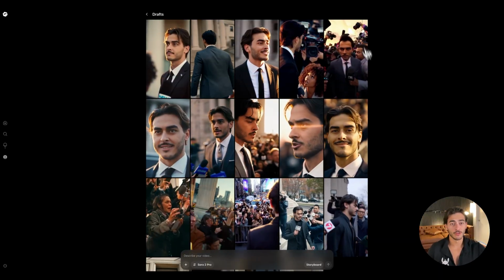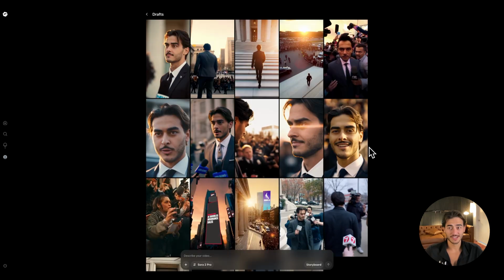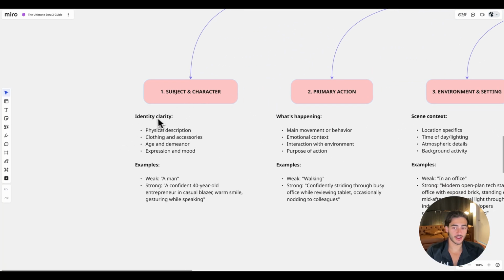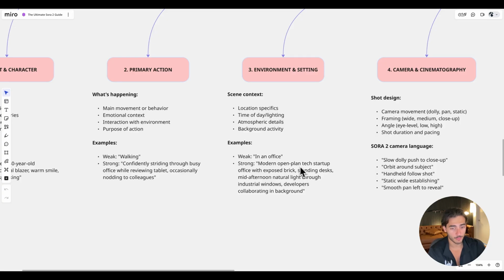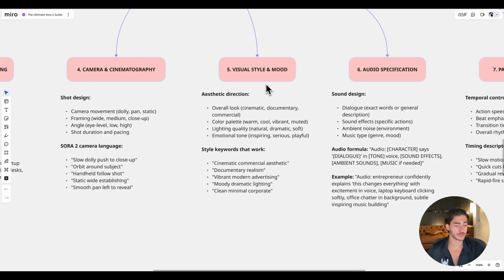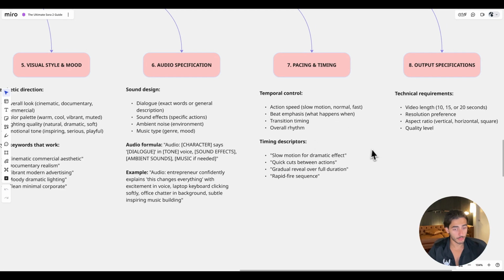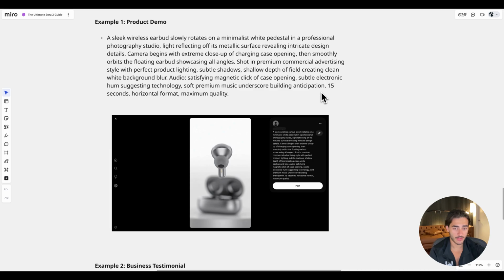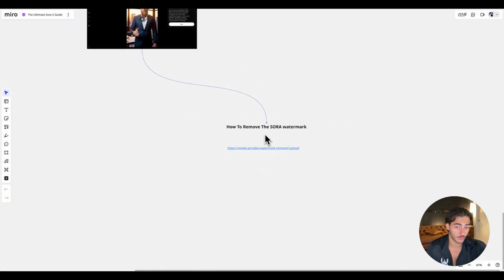Sora 2 Blueprint To Create INSANE AI Video